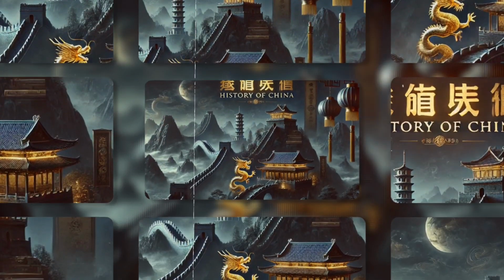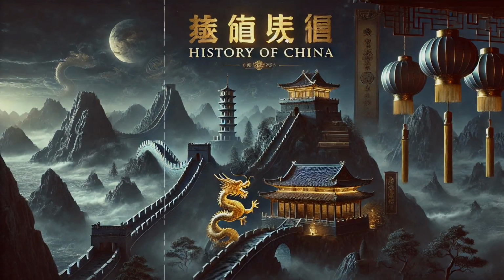History of China | From Ancient Dynasties to Modern Power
Discover the epic story of one of the world's oldest and most influential civilizations in this comprehensive documentary on the history of China. From the legendary Xia and Shang dynasties to the powerful Han Empire, the rise and fall of the Tang and Song, and the transformation into a modern global superpower, this video offers a detailed exploration of China's incredible journey through time.

Whether you're a student, history enthusiast, or curious learner, this video provides a clear, engaging, and educational overview of Chinese history, culture, and legacy.

Key Topics Covered:

Origins of Chinese civilization

The Xia, Shang, and Zhou dynasties

The Qin and Han Empires

The era of the Tang and Song Dynasties

Mongol invasion and the Yuan Dynasty

Ming and Qing Dynasties

The fall of imperial China

The rise of modern China and the Communist era

China in the 21st century

Join us on a journey across civilizations, empires, and revolutions.